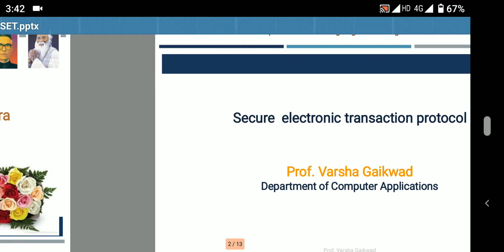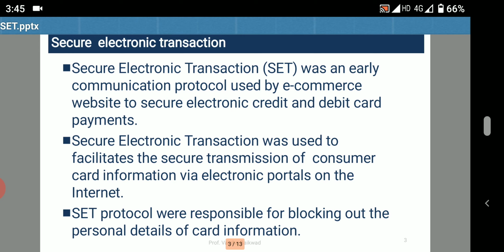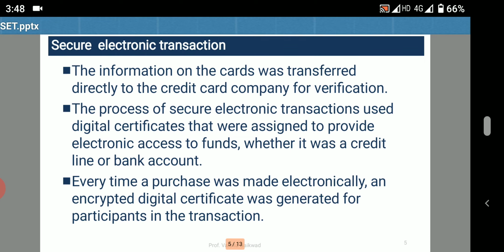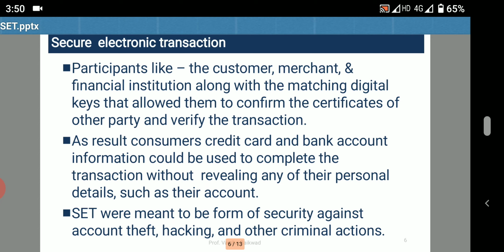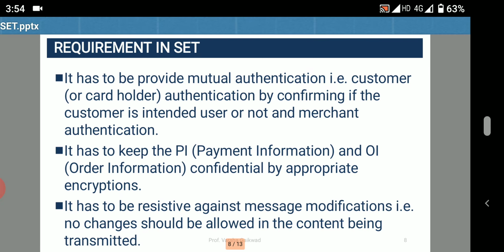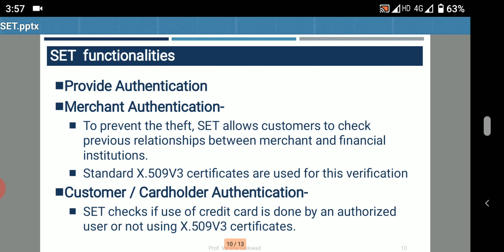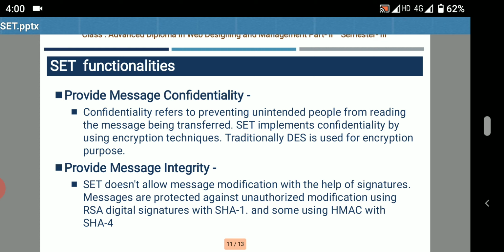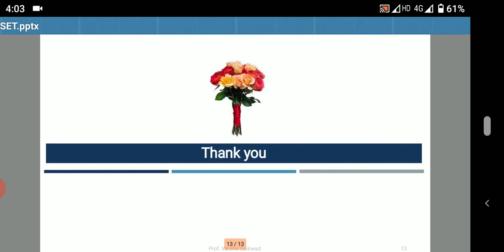unit 1- lec5- Secure Electronic Transaction (SET) protocol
SET protocol for credit card payment